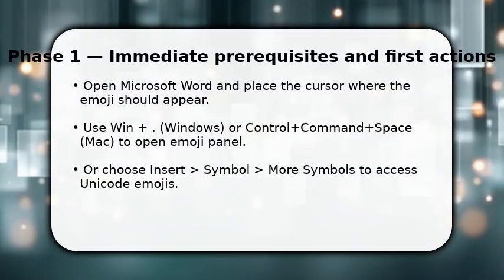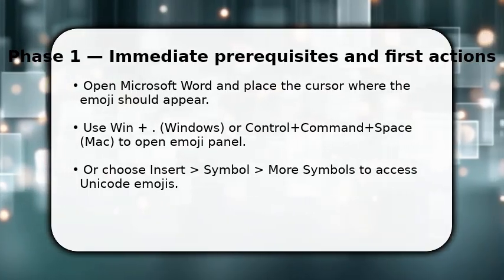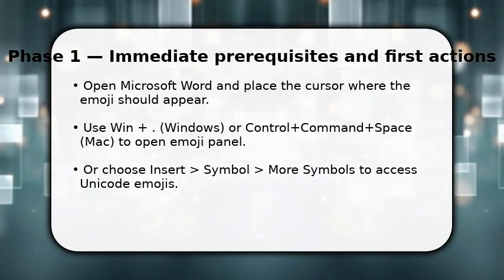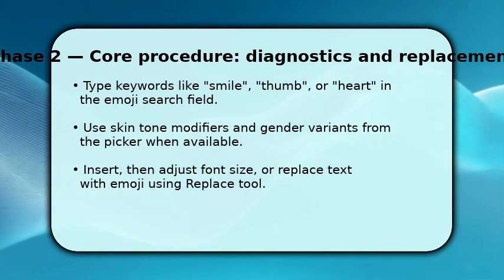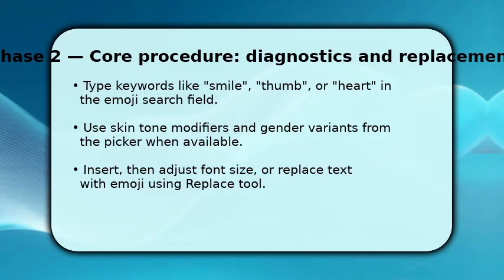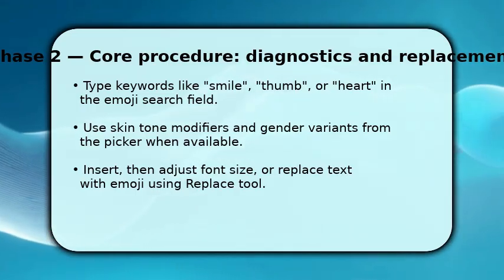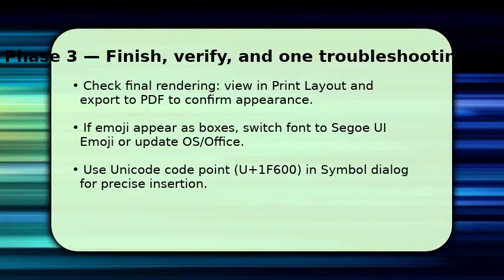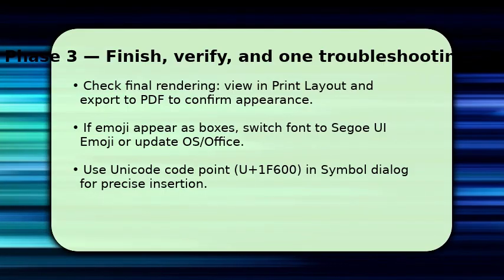How to Find Emoji in Word - Step by Step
How to Find Emoji in Word - Step by Step | 🔒 Surfshark VPN Deal — Stay private and secure. $1.99/mo + 3 Months Free ▸

Discover the quickest way to locate emojis within your word processor or text editor. This step-by-step guide simplifies finding and inserting various symbols that add flair to digital communication.

find emoji, insert emoji, emoji keyboard shortcut, text editing tips, digital communication enhancement, word processor guide, step-by-step instructions, symbol insertion tutorial